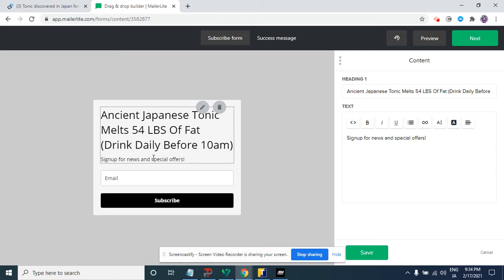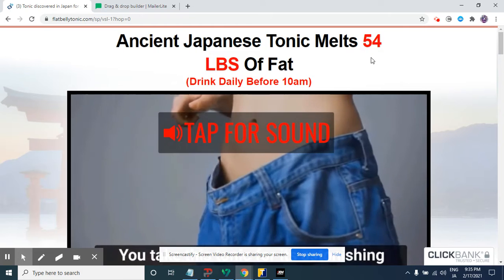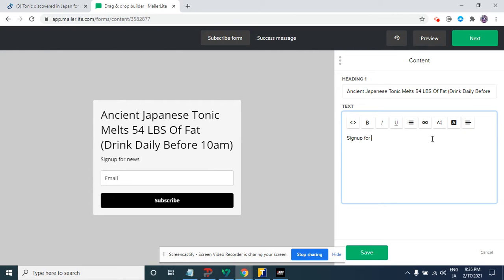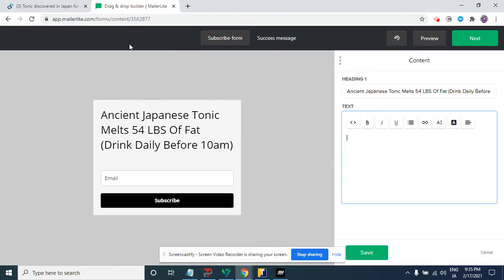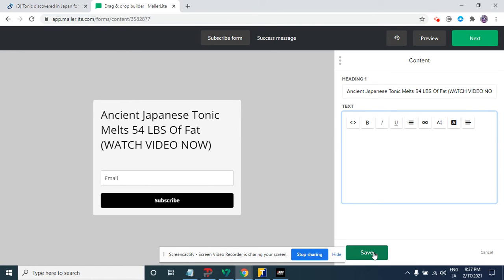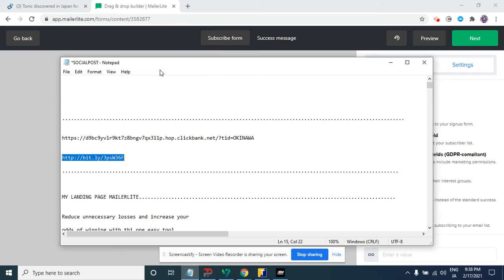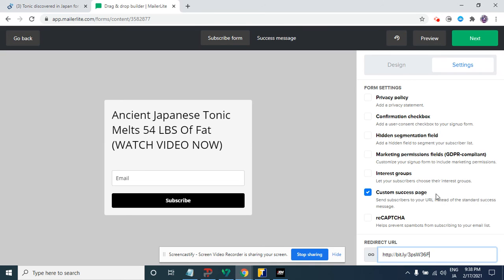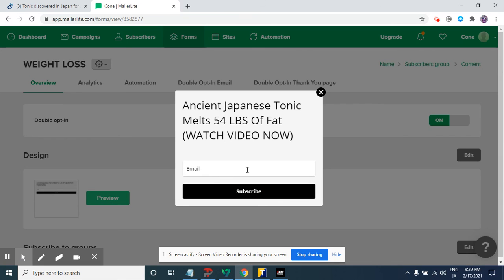clickbank video 4 testing landing page